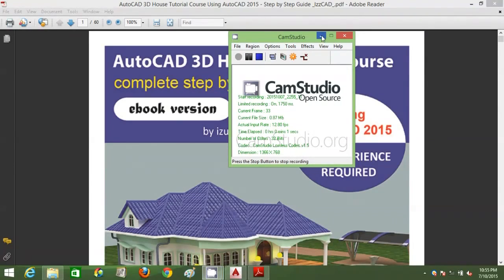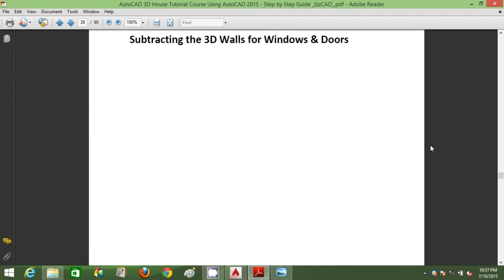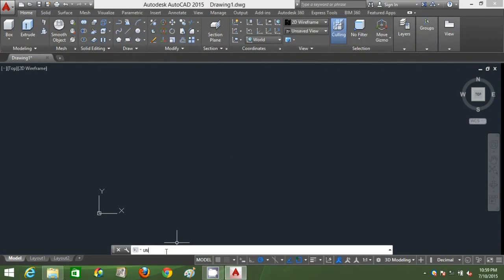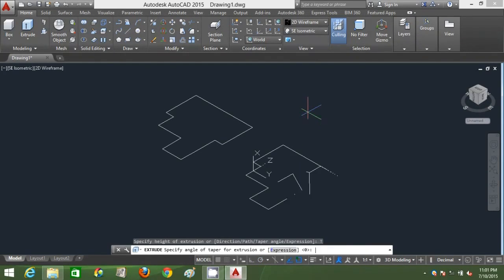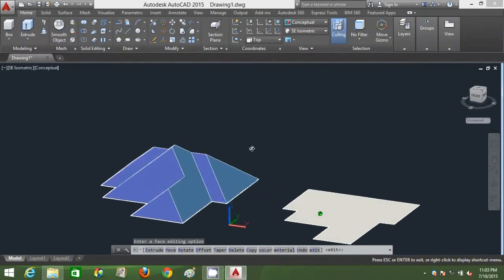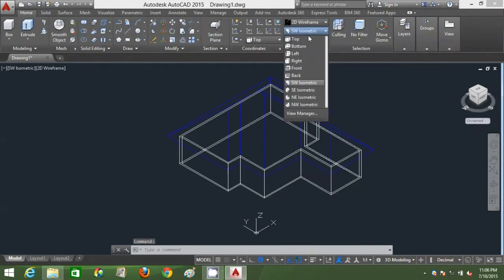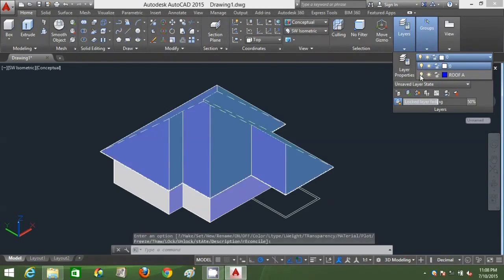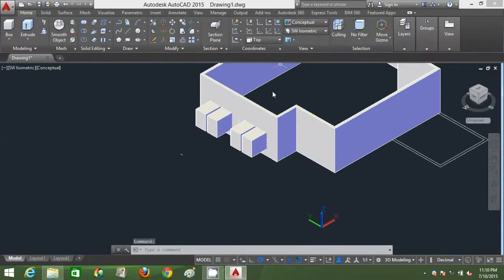AutoCAD 3D House Modeling Tutorial Beginner (Basic) Coolest Steps - Blue Roof Bungalow House Part 1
Updated on 17 May 2024:
for course details & map location.
** Rm 300 per person (Promosi Pendaftaran Hanya di bulan May 2024)

Video ini adalah salah satu AutoCAD Tutorial Bahasa Melayu atau AutoCAD Tutorial Malay dalam pakej Kursus Sijil AutoCAD 2D & 3D (Fizikal Classroom / Online) anjuran Pusat Latihan Komputer Vixmatech Bandar Bukit Tinggi Klang Selangor.

AutoCAD Certificate Course Malaysia (Kursus Sijil AutoCAD 2D & 3D Classroom / Online).
Kursus CIDB 20 CCD Points Course.

This AutoCAD 2D & 3D Certificate Course is HRDF Claimable.
Vixmatech MyCoID is LLP0006644LGN. The certificate obtained from this fizikal classroom course will carry 20 CCD Points by CIDB Malaysia.

Sijil Diiktiraf & Spesifikasi kursus ini berdaftar di bawah CIDB Malaysia, Kementerian Kewangan, Kementerian Sumber Manusia & Pembangunan Sumber Manusia Berhad. Kursus Sijil AutoCAD 2D & 3D kami diluluskan oleh CIDB Malaysia dengan 20 mata CCD. HRDF Claimable.

Untuk pengetahuan pihak tuan / puan, Kursus Sijil AutoCAD 2D & 3D Classroom / Online ini direka khas untuk individu yang Beginners atau yang Zero Knowledge tentang AutoCAD software. Kursus AutoCAD 2D & 3D ini lebih menekankan aspek  "Practical Exercises" yang lebih fokus kepada Hands-on Practical Training. Trainer akan demo teknik-teknik penggunaan AutoCAD menggunakan projector seterusnya peserta akan mempraktikkan teknik-teknik AutoCAD di komputer mereka masing-masing. Trainer akan monitor progress peserta secara individu (Individual Progress Monitoring) untuk  memastikan teknik-teknik AutoCAD dapat dipraktikkan oleh peserta dengan betul.  Komputer & buku nota manual kursus disediakan. Air-cond computer lab.

Pakej Kursus Sijil AutoCAD 2D Basics & 3D Advanced Modeling ini menggabungkan teknik-teknik Lukisan Pelan AutoCAD Asas 2D & 3D Advanced Modeling untuk keperluan industri seperti firma arkitek & kejuruteraan.

Sijil Diiktiraf & Spesifikasi kursus ini berdaftar di bawah CIDB Malaysia, Kementerian Kewangan, Kementerian Sumber Manusia & Pembangunan Sumber Manusia Berhad. HRDF Claimable. Sijil 20 mata CCD CIDB diberi pada hari kedua setelah tamat kursus.

Kami sebuah Pusat Latihan I.T. yang bertauliah berdaftar di bawah CIDB, Kementerian Kewangan & Kementerian Sumber Manusia menawarkan Kursus Sijil AutoCAD 2D & 3D Combined Training Course. Kursus Sijil AutoCAD 2D & 3D kami diluluskan oleh CIDB dengan 20 mata CCD. Butir-butir kursus adalah seperti berikut:

Nama Program: Kursus Sijil AutoCAD 2D Basics & 3D Advanced Modeling
Training Method: Kursus CIDB 20 CCD Points (Kursus Fizikal Classroom / Online)
Training Provider: Vixmatech Computer Training Center, Bandar Bukit Tinggi Klang, Selangor.
Jangkamasa: 2 hari penuh (9am-5pm)
Yuran: Rm 300 per person (Promosi Pendaftaran Hanya di bulan May 2024)
Kemudahan: Komputer Disediakan (Air-cond Computer Lab)
Courseware: AutoCAD 2020 Dvd Software Installer & Course Manuals diberi

** Kursus Fizikal Classroom / Kursus Online
** Sijil Pencapaian 20 CIDB CCD Points akan diberikan kpd students
** Sijil berdaftar di bawah CIDB, Kementerian Kewangan & Kementerian Sumber Manusia.
** Sijil Diiktiraf !
** Para peserta layak mendapat 20 mata CCD CIDB selepas tamat kursus.
** Sijil 20 mata CCD CIDB diberi pada hari kedua setelah tamat kursus.
** HRDF Claimable
** Komputer Disediakan (Air-cond Computer Lab)
** AutoCAD 2020 Dvd Software Installer & Course Manuals diberi percuma !!

Available Course Dates for May / Jun 2024: (Available every week)
for course dates schedule.

Untuk pendaftaran (registration), sila daftar secara online di laman web kami
Anda juga dikehendaki SMS / Watsap Nama Penuh anda, IC No, Nama Kursus, Company Name (jika ada) & Tarikh Kursus ke Handphone No: 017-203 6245 (En Anas Izuddin)

About Payment:
Fee Payment must be made before the course starts.
(Pembayaran Yuran Kursus mestilah dibuat sebelum mula kursus.)
Cash or Cheque made payable to: Vixmatech Computer Sales & Services

Yours truly,
Mr Anas Izuddin Bin Mohd Osman
B.E.E. (Hons.) Uniten MSc. IT Bristol UK
IT Consultant
Vixmatech Computer Sales & Services (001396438-V),
No. 2A-02-01, Lorong Batu Nilam 4A, Bandar Bukit Tinggi, 41200 Klang, Selangor, Malaysia.